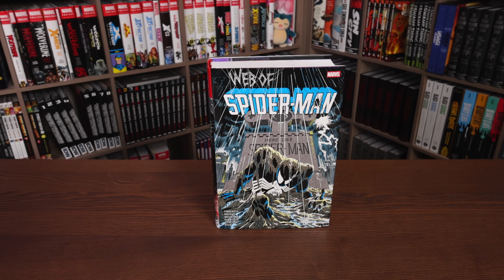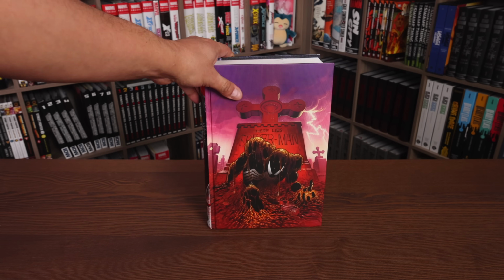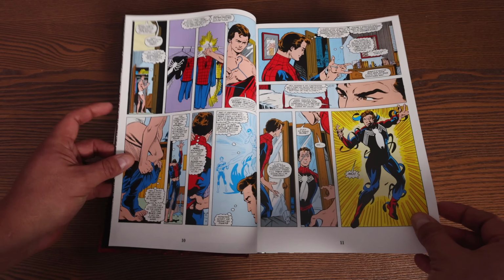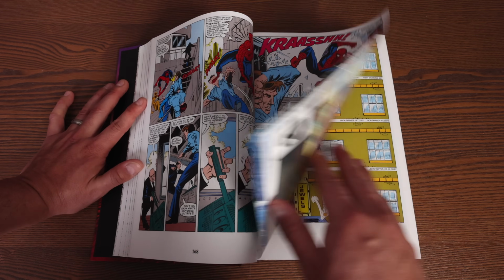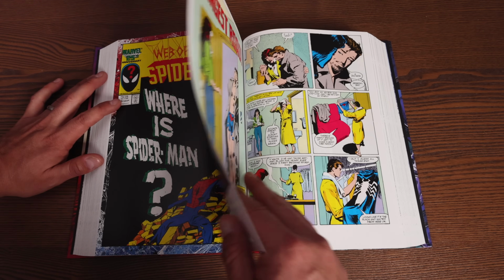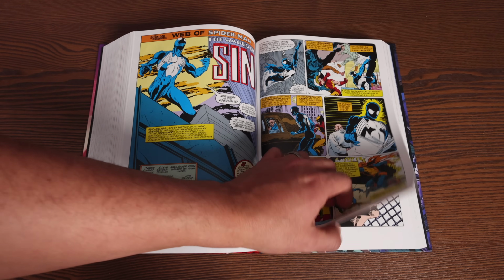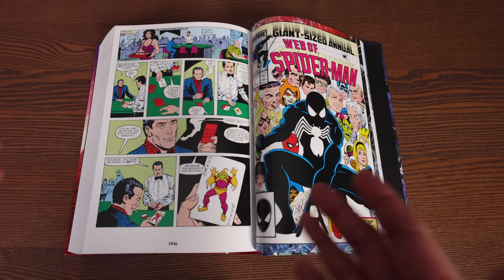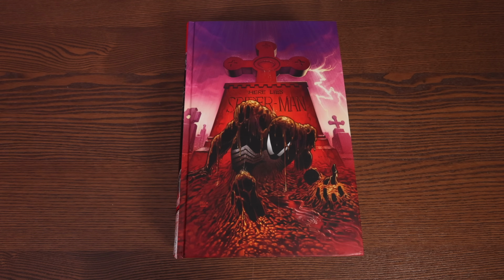Web of Spider-Man Omnibus Overview | Kraven's Last Hunt | Alien Costume Saga!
Today I take an advance look at the Web of Spider-Man Omnibus .  I also talk about where this belongs in the reading order of Spider-man